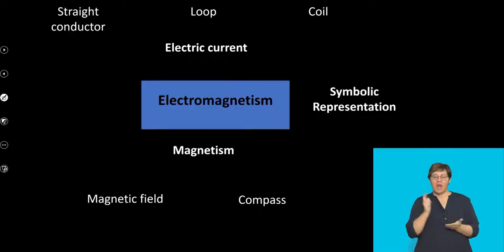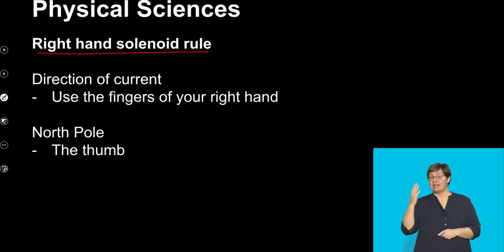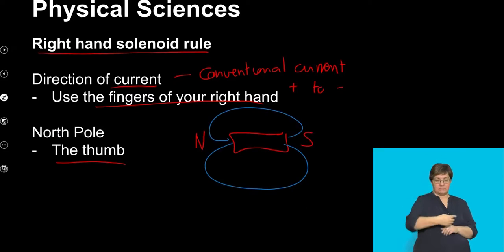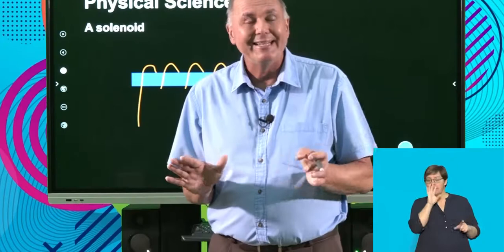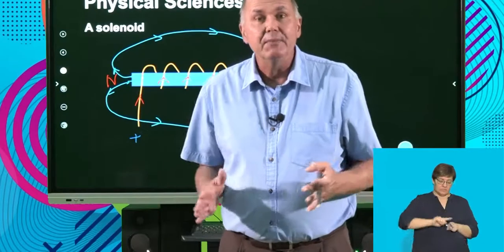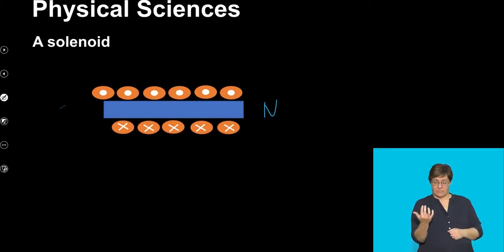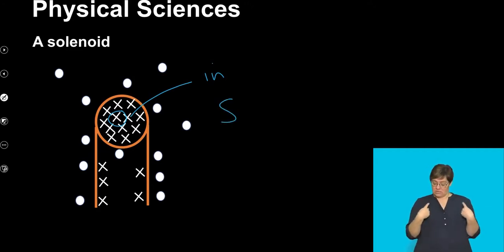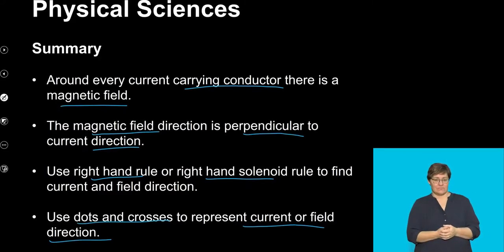Physical Sciences Grd 11 Revising Electromagnetism S2